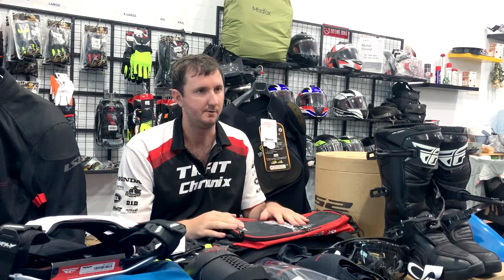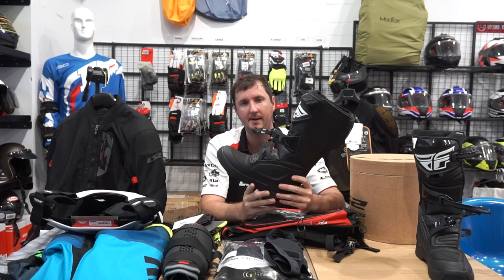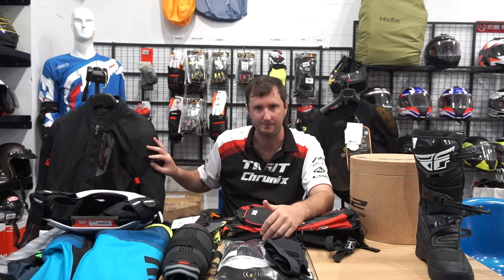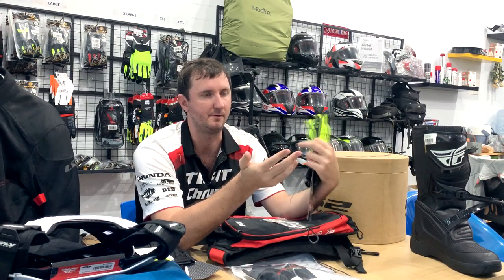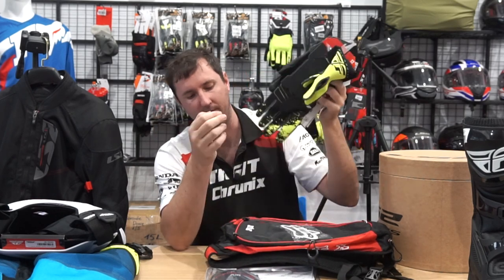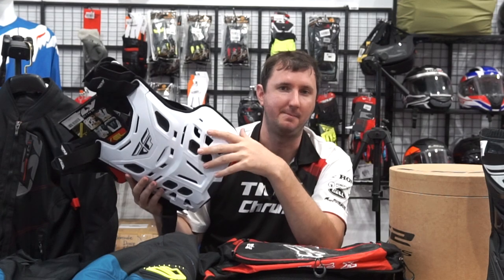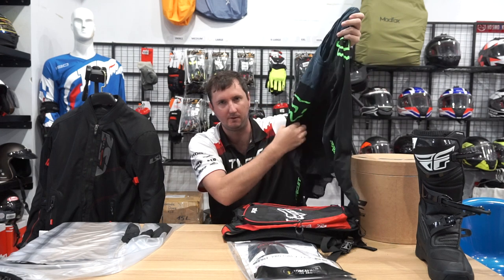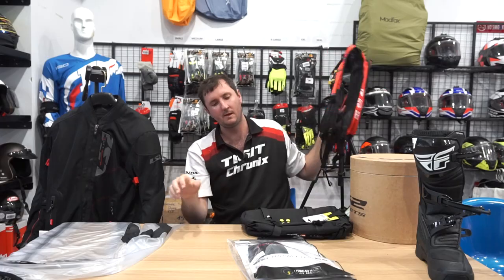Motorbike Gear for Beginners - Chrunix Vietnam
Tigit Jon talks about cheap and entry level motorbike gear that is ready to buy in Vietnam.

0:45 -  Ls2 436 dual sport helmet

1:06 - Fly Kinetic k220 helmet

2:03 - Goggles in general

2:35 - Fly maverik boots

4:20 - Forcefield Pro Shirt

5:00 - Forcefield Pro Tube

5:35 - Fly barricade knee pad

6:40 - Fly motocross gloves

7:40 - Fly chest protector

8:20 - Motocross trousers

9:00 - Fox water bladder

9:40 - RFX wet jacket

11:00 - Kreiga Adventure